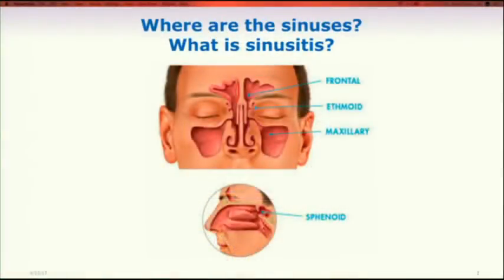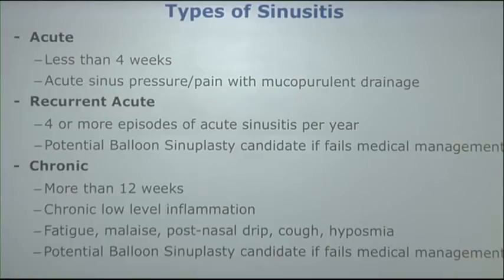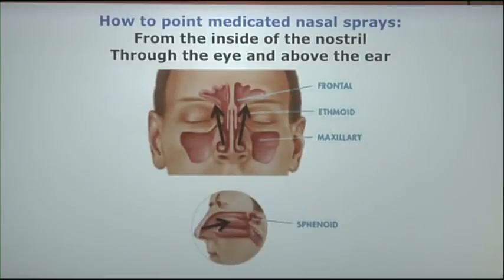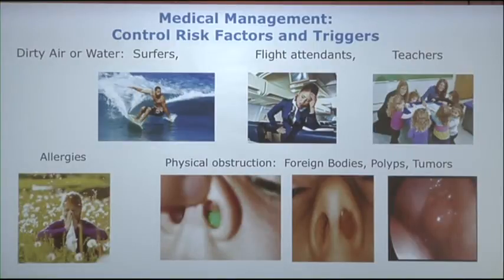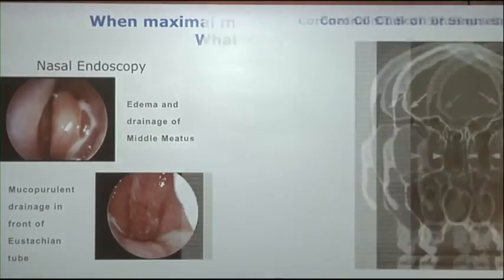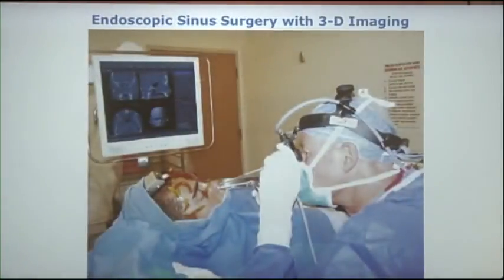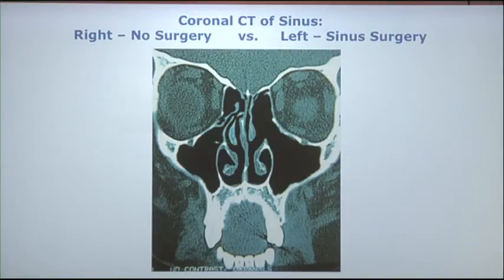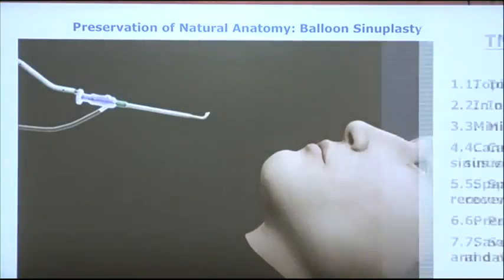Advances in Sinusitis Treatment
Dr. Levine explains the anatomy and causes of different types of sinusitis as well as the medical and surgical treatments including the most current cutting edge technologies.